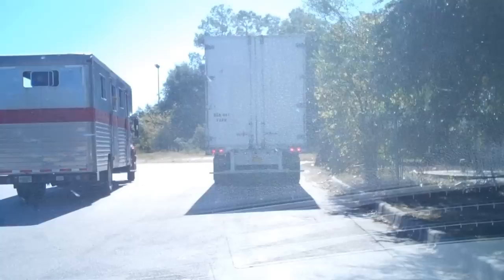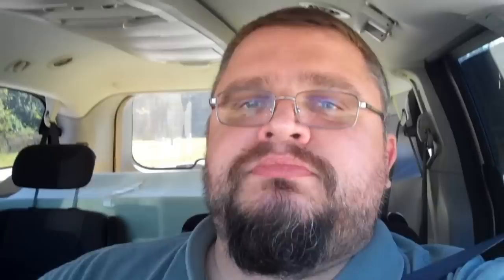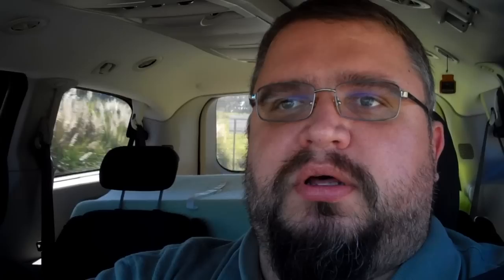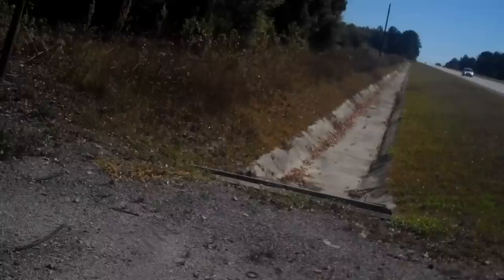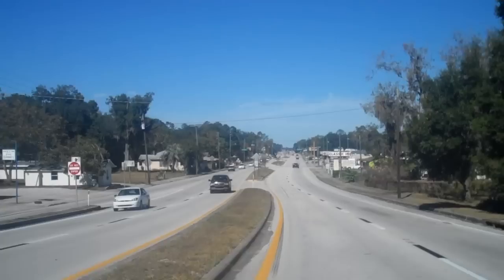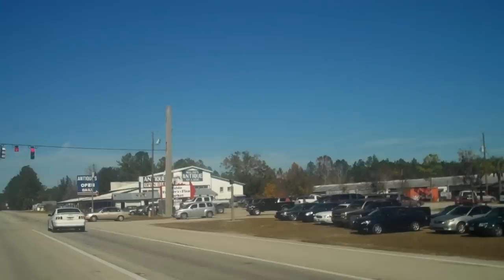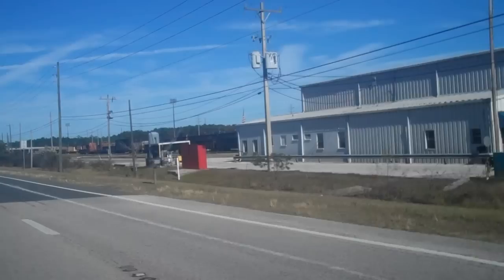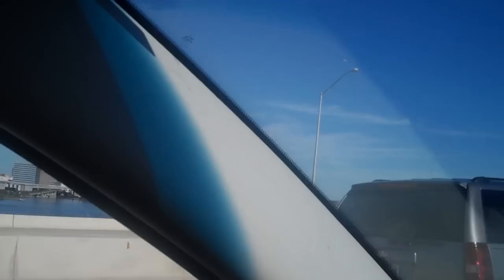Surviving a vicious Butterflies Attack